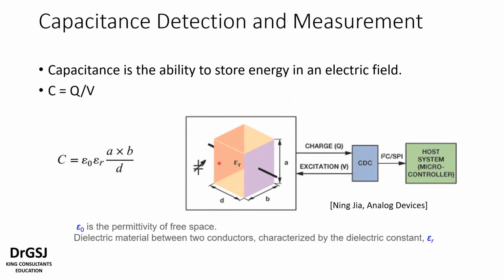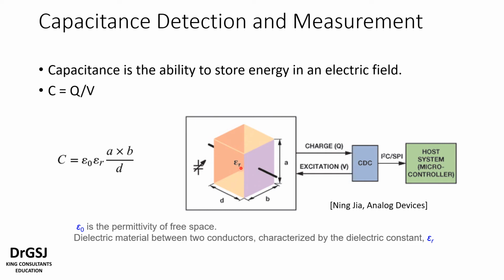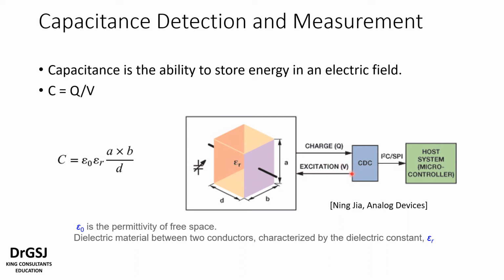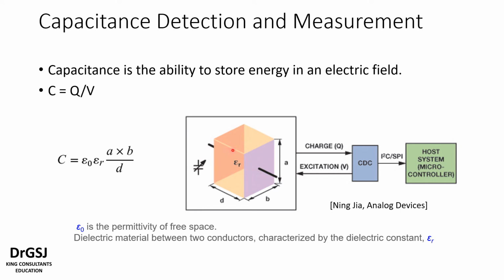BioMEMS - 5 - Capacitance Detection and Measurement